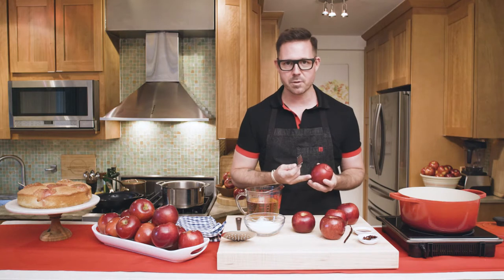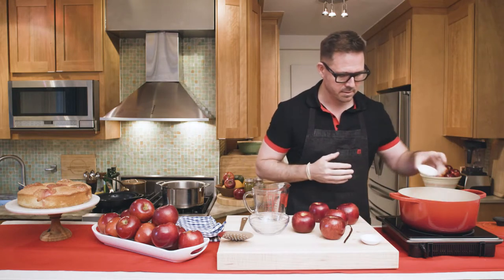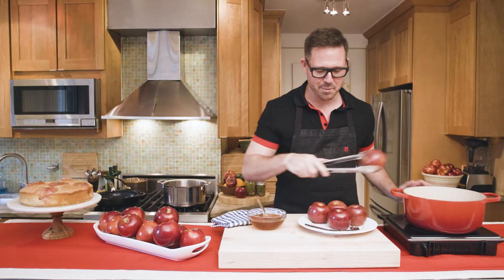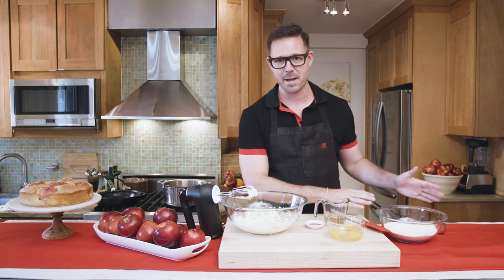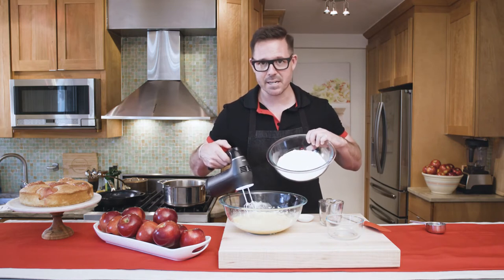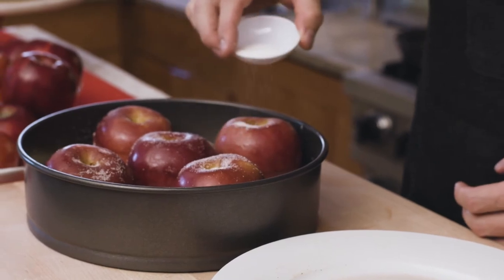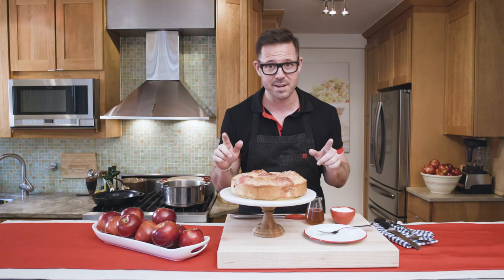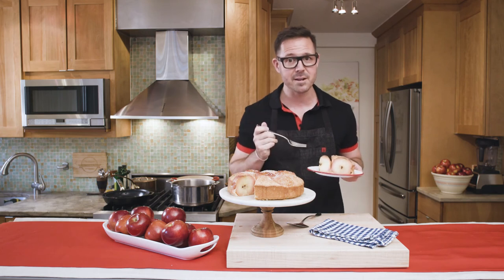The Everyday Celebration Cake by Chadwick Boyd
This special cake was created to celebrate the beauty of Cosmic Crisp® apples, which unlike other apple varieties, retain their beautiful orb shape and some of their unique color while baking. Serve for the holidays or any time of the year you gather to celebrate. Pro tip: add a second bottle of prosecco to your ingredient list to toast with a slice of cake.